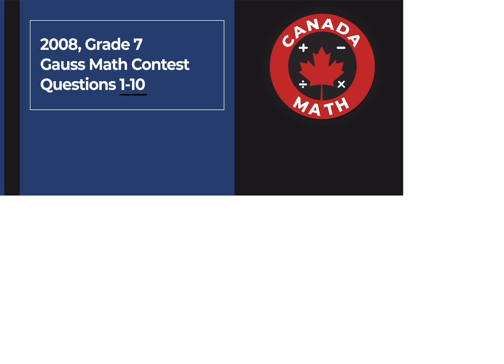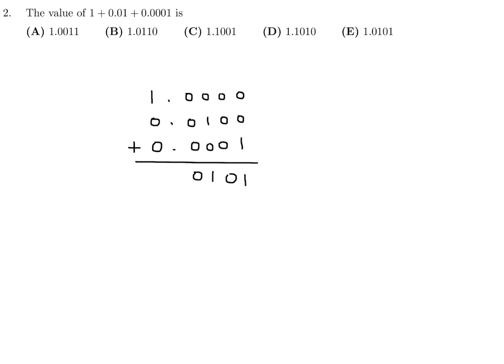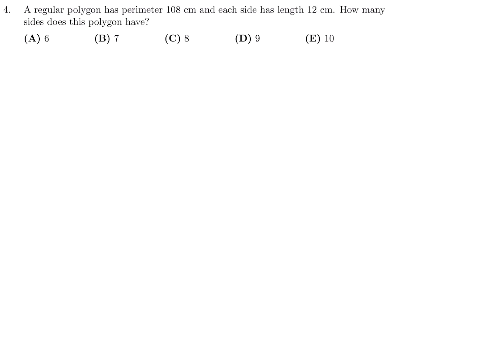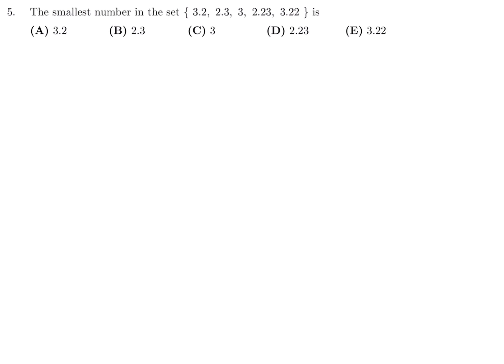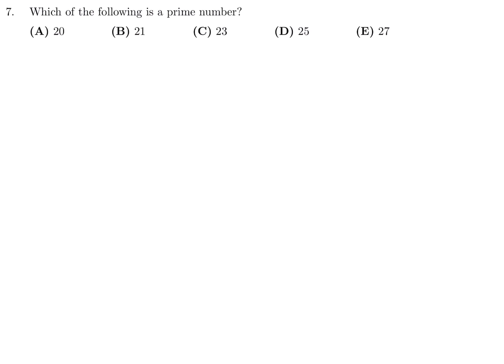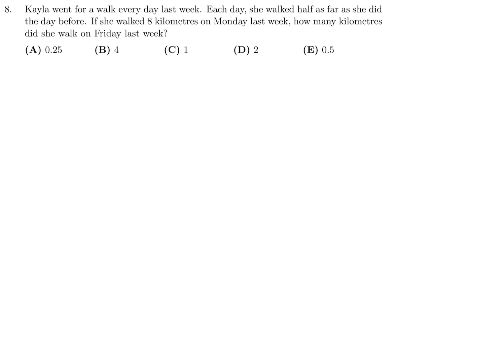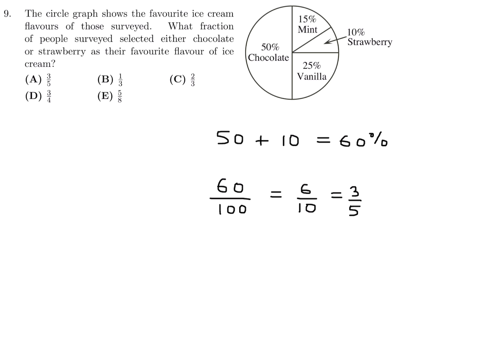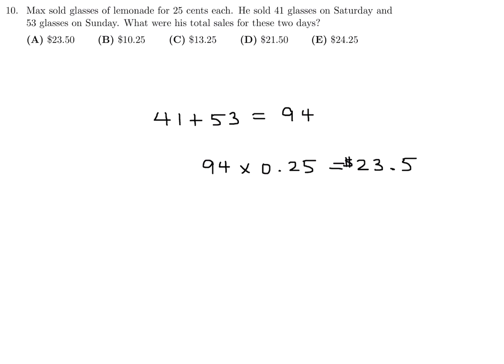2008, Grade 7, Gauss Math Contest | Questions 1-10